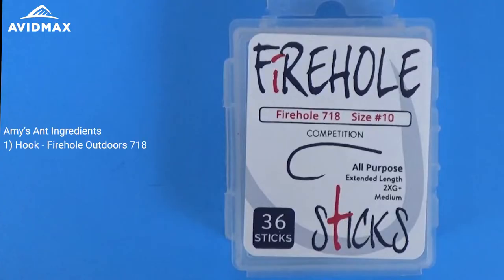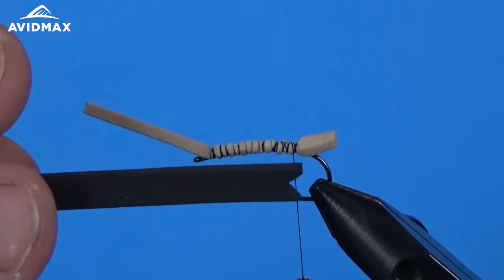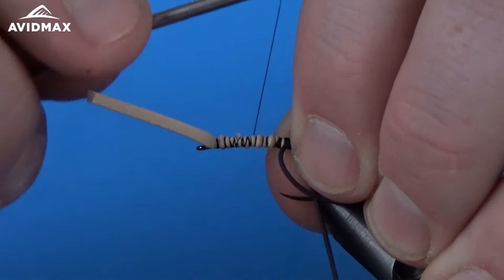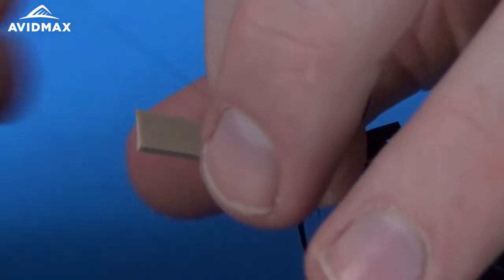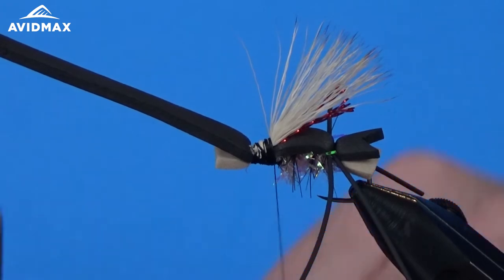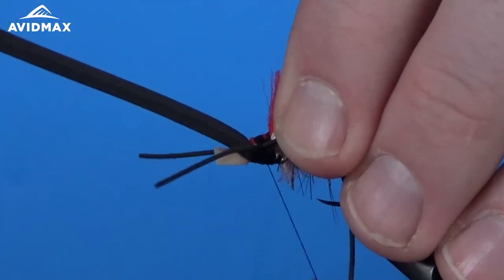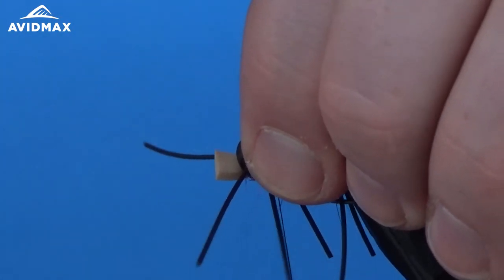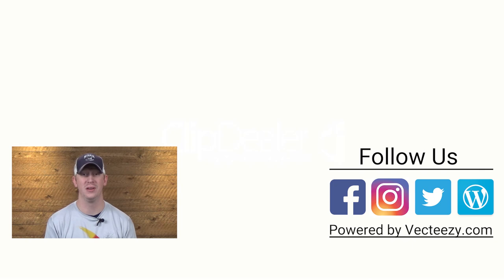How to tie the Amy's Ant | AvidMax Fly Tying Tuesday Tutorials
In this week’s episode of Tying Tuesdays, watch as Brady ties the Amy's Ant! Get the supplies to build your own